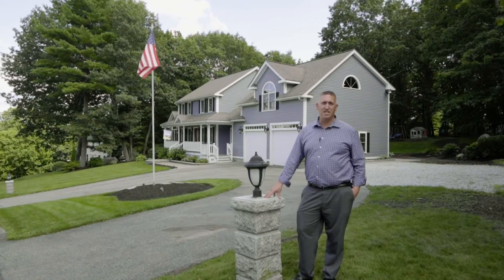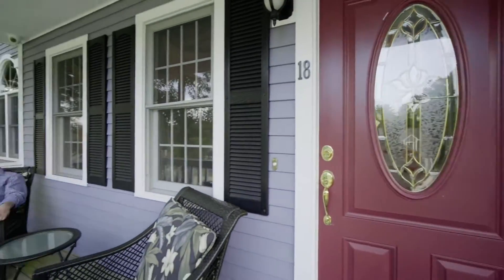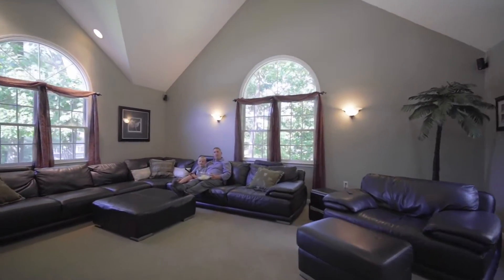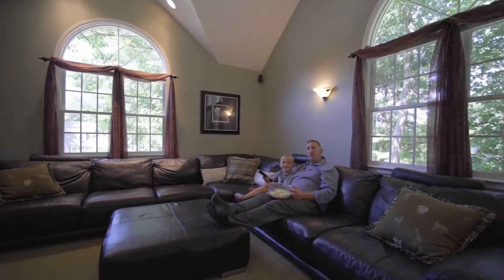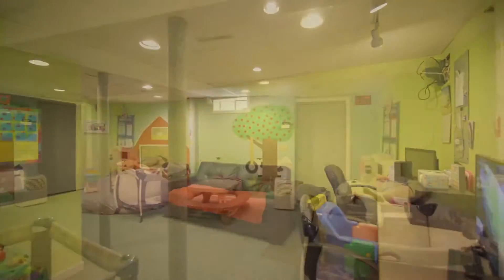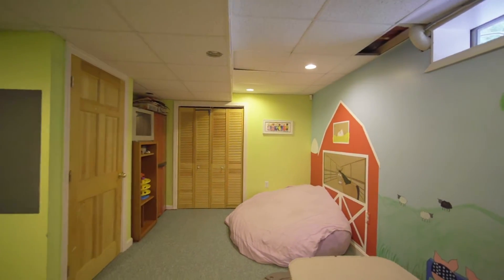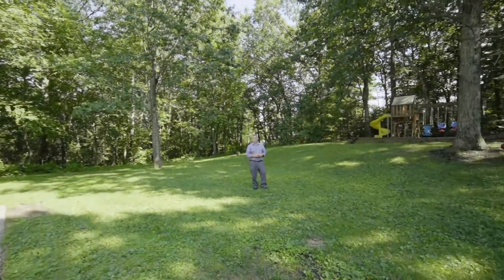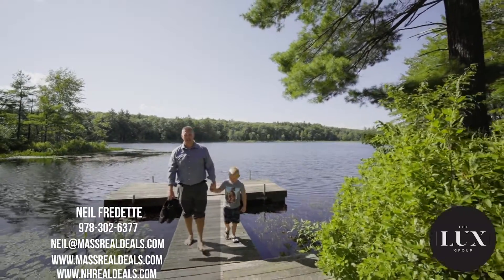18 Mulberry Circle, Ayer, MA new color